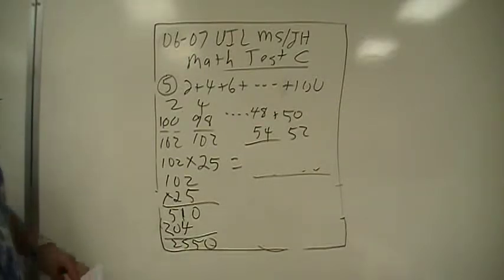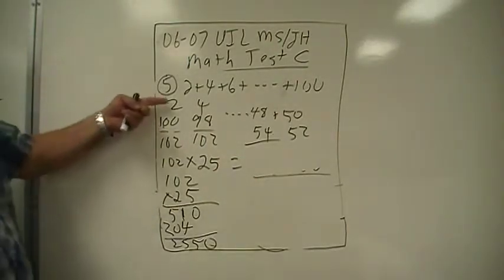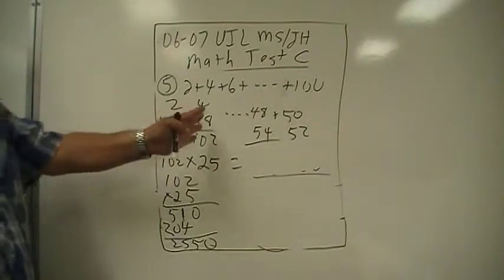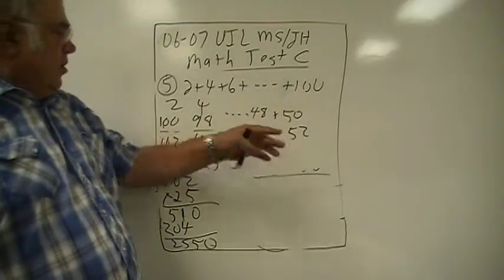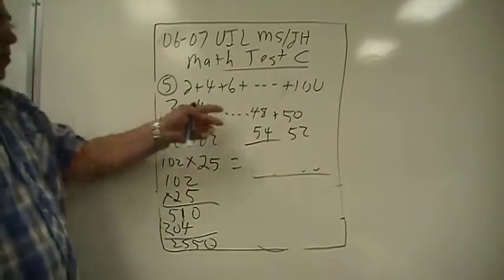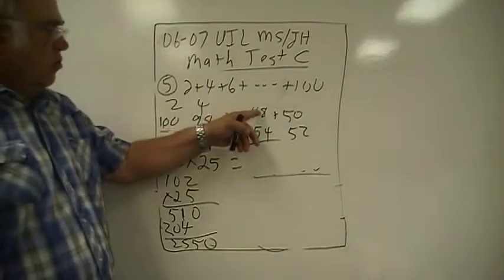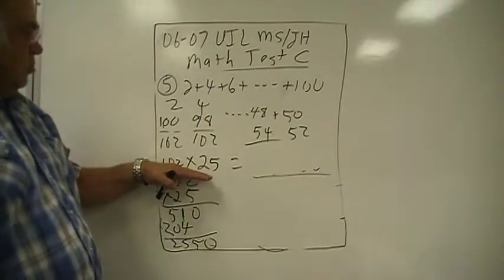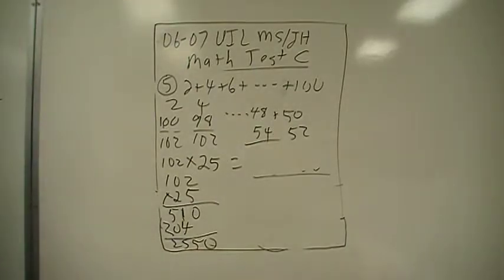Prob 5 06 07 c